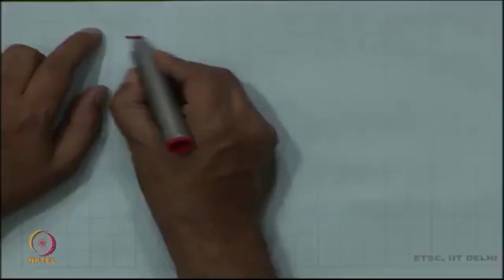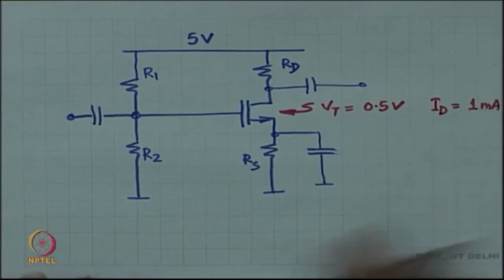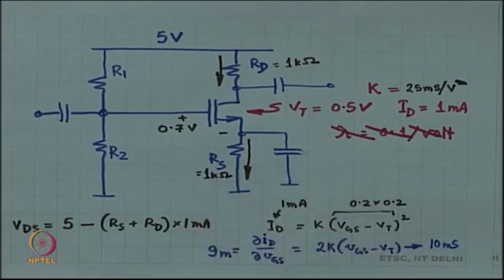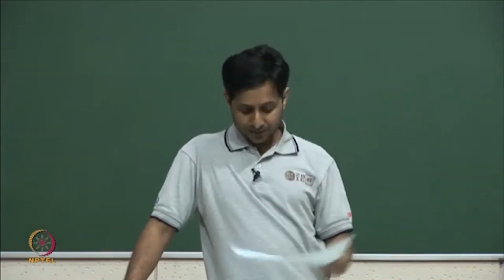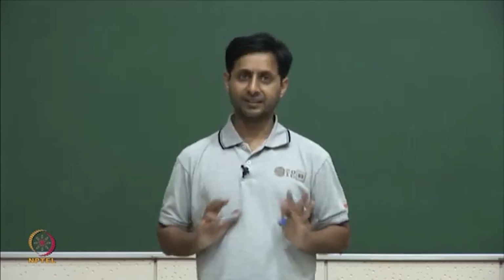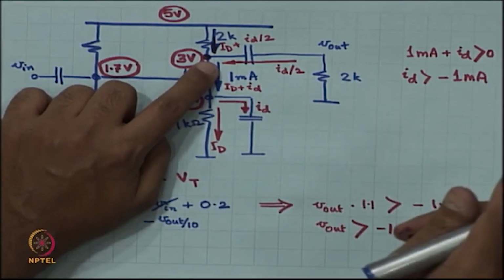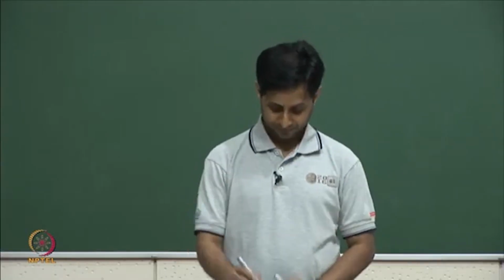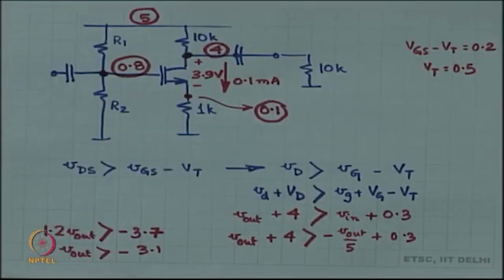Swing limits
Subject: Electrical Engineering
Course Name: Analog Electronic Circuits
Name of Presenter: Prof Mrityunjoy Chakraborty